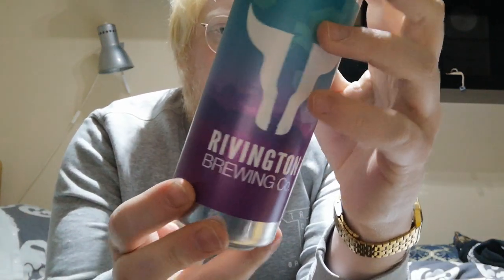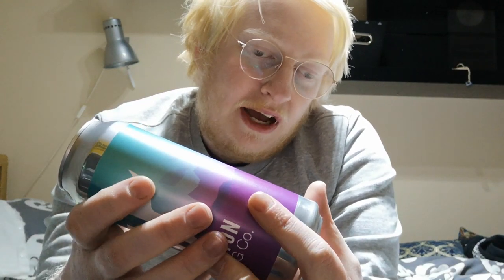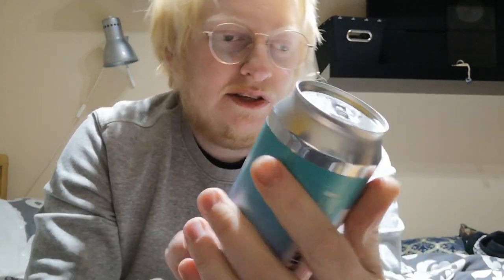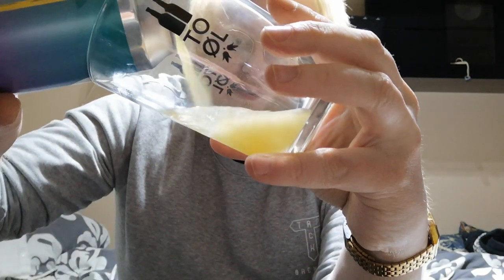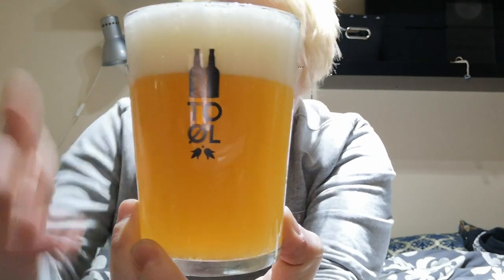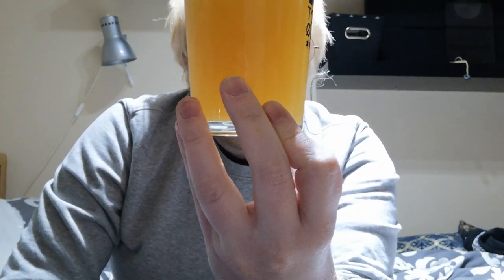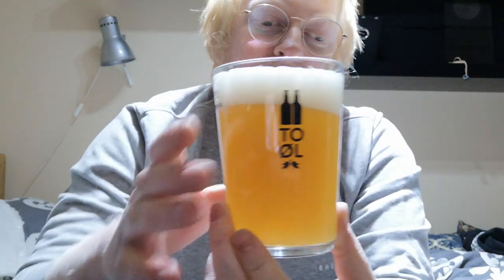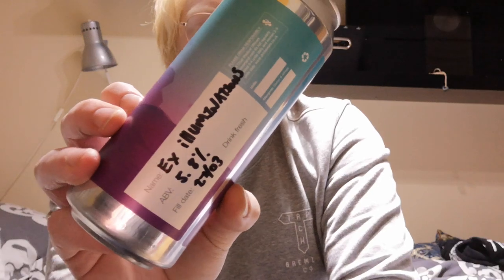#1203 | Exterior Illumination | Rivington Brewing Co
Wish List: